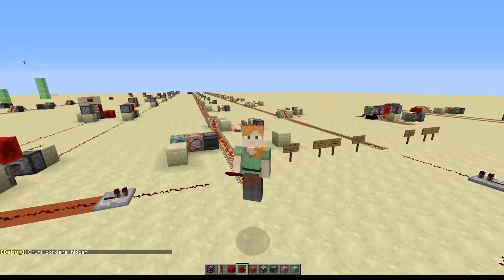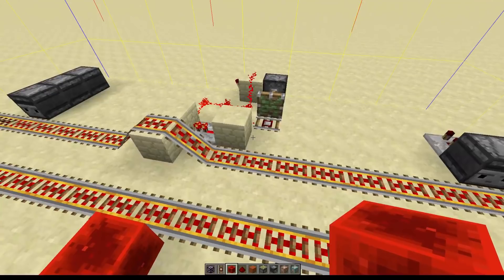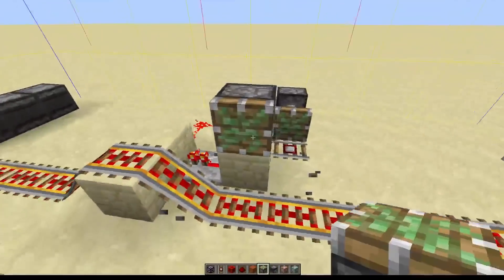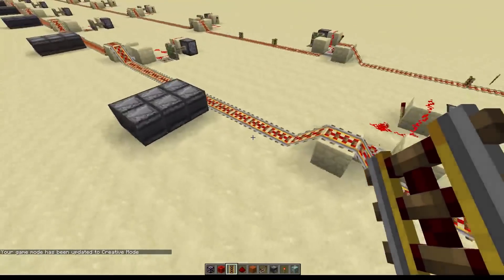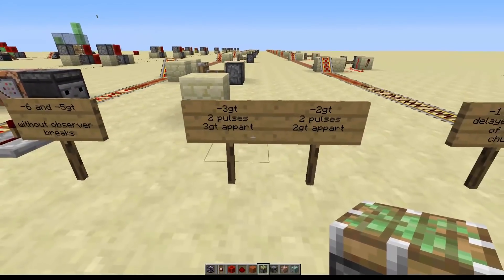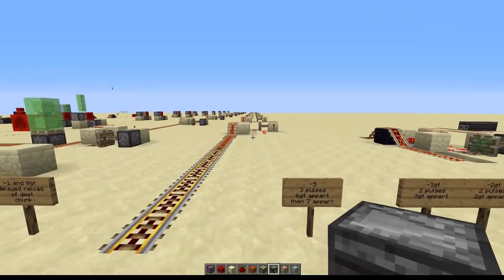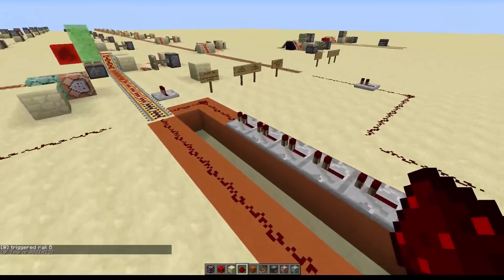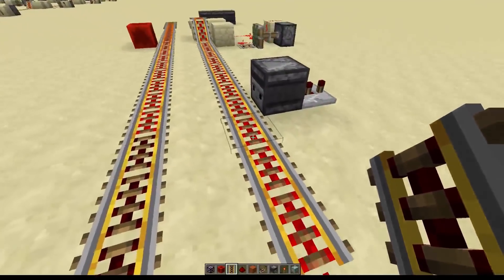All about PanNic's new instant wire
PanNic's video, instant wire starts at 11:20: